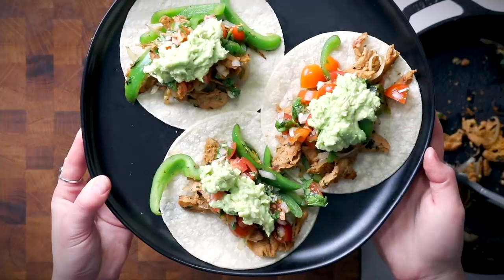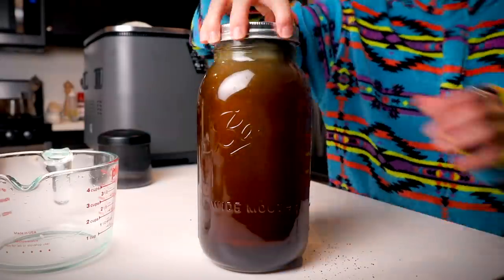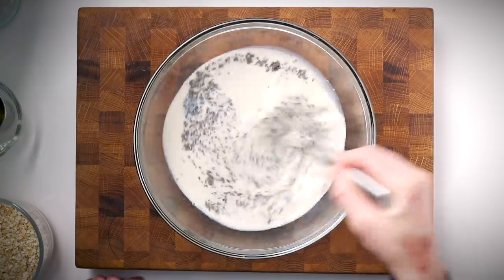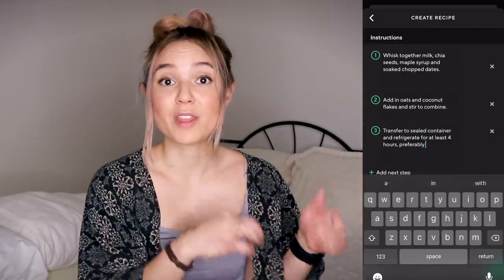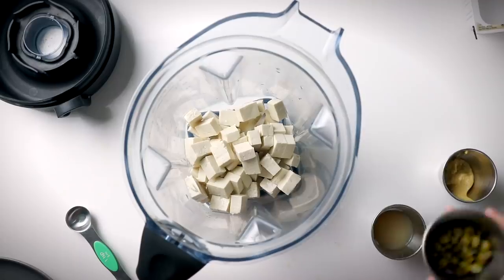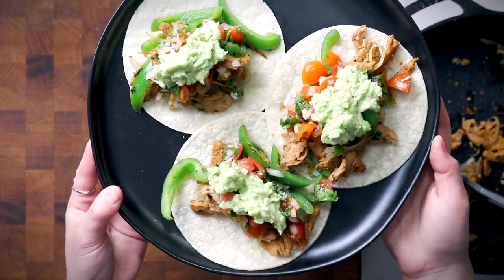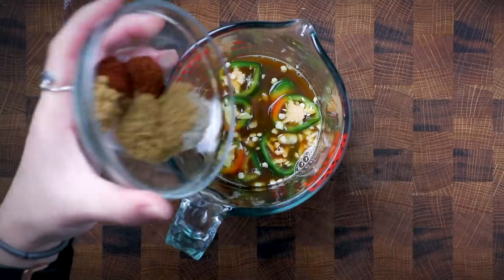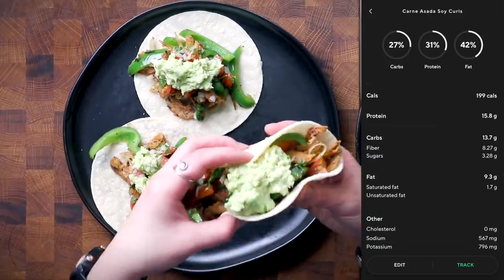What I Eat in a Day | Simple, Healthy Vegan Recipes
Please note that I'm not a doctor, dietician or nutritionist. I always recommend consulting with a health care professional before making any major changes to your diet or fitness routine.

✹ Things Mentioned ✹

I recommend buying soy curls directy from Butler! They often include free samples in their shipments.

→ Cold brew
1 cup medium-coarse coffee grounds
4 cups filtered water
Soak for 12-18 hours then strain through a nut milk bag or paper filter.

→ Bircher recipe
1 cup oats
1 1/2 cups plant milk
1 tablespoon maple syrup or sweetener or choice
2-3 chopped medjool dates
1 tablespoon chia seeds
1/3 cup shredded unsweetened coconut
extras: vanilla extract, cinnamon, orange zest, chopped fruit

→Crispy Baked Chickpeas
3 cups chickpeas, rinsed (2 cans)
1 tablespoon olive oil
1 teaspoon salt

Dry chickpeas thoroughly with a clean kitchen towel. Toss with olive oil, salt, pepper and any other spices you like. Bake in a 400°F oven on a lined tray for 30-40 minutes. Give the tray a shake every 10 minutes to cook them evenly.

→ Soy curls with carne asada marinade
1/2 cup orange juice
1/4 cup soy sauce
juice of 1 lime
2 tablespoons apple cider vinegar
1 teaspoon ground cumin
1/2 teaspoon each ancho chili powder and chipotle chili powder
1 cup chopped cilantro
1 chopped jalapeño or serrano (remove seeds if you don't like spice)
1 tablespoon minced garlic
1 8 oz bag soy curls

Soak soy curls in just-boiled water for 10 minutes. Drain, allow to cool slightly and then wring out as much extra liquid as possible using a nut milk bag or clean towel.

Combine all marinade ingredients and pour over soy curls. Toss to coat and allow to marinade for 2 hours minimum, giving it a stir once or twice to ensure it's evenly coated.

Pan-fry marinated soy curls in a hot cast iron or nonstick skillet until slightly charred and enjoy.

Combine all and soak overnight or for at least 4 hours to thicken.

✹ Find Me! ✹

✹ Fave Things ✹

the best vegan protein! use SARAH10 for a discount. it helps me too.

✹ About Me! ✹